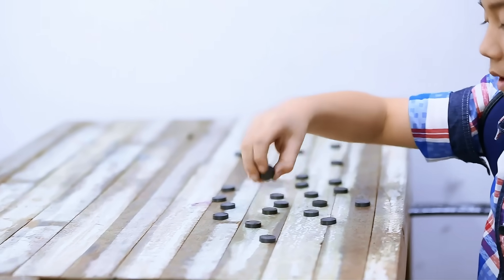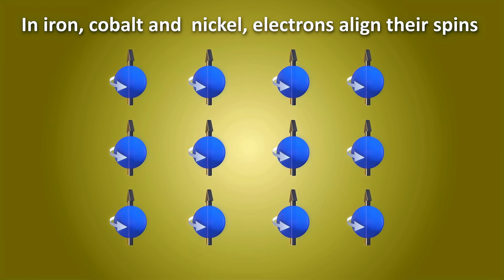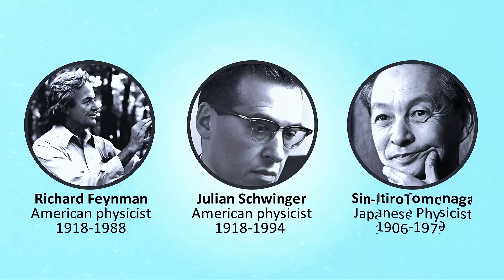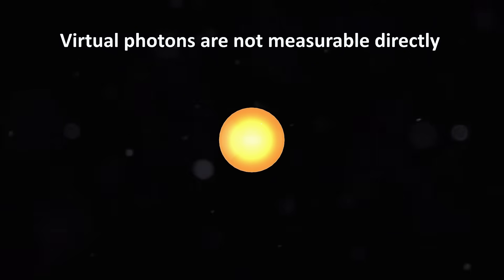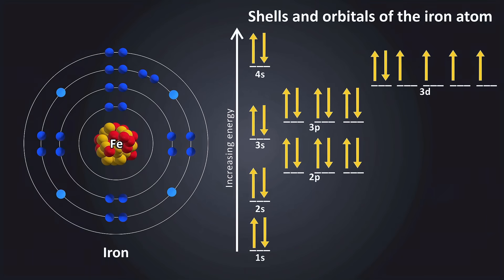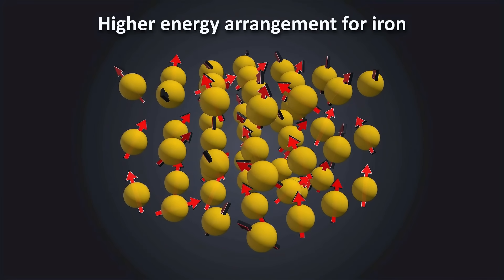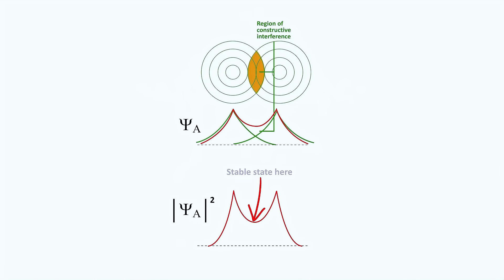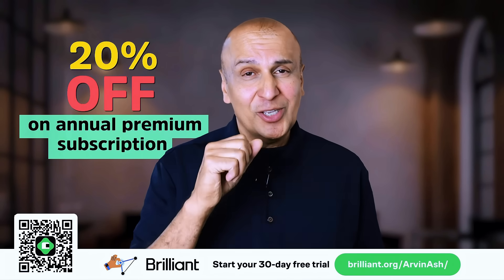Why Do Magnets Attract, at a Fundamental Level? Why? Why? Why?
CHAPTERS
0:00 What's the magnetic force?
0:46 Going deep into a magnet
1:33 Quantum property of spin
2:35 How does a material become a magnet
3:28 Standard explanation for magnetism
4:27 Quantum ElectroDynamics - virtual photons
7:26 Down the Rabbit Hole of Quantum Mechanics
8:52 Pauli Exclusion Principle
10:08 Why do only SOME material become magnetic
11:23 Exchange interactions
12:40 Wavefunction interference at the heart of magnetism
15:00 Summarization of everything

SUMMARY
Why do magnets attract? What is the mechanism? What's actually happening behind the scenes at the atomic and quantum level?

Magnets are made of atoms, and atoms are composed of a positively charged nucleus surrounded by negatively charged electrons. Electrons are tiny charged particles that orbit the nucleus, and have a quantum property called spin. it is a type of intrinsic angular momentum . The spin creates a tiny magnetic field.

Most materials have electrons spinning randomly, so their magnetic fields cancel each other out, resulting in no overall magnetism. But in certain "ferromagnetic" materials, like iron, cobalt, or nickel, electrons align their spins with each other due to quantum mechanical interactions. When synchronized, their tiny magnetic fields combine, becoming stronger. Groups of aligned electrons create microscopic regions called 'magnetic domains.' where all electron spins point in the same direction, creating a strong local magnetic field. These domains themselves are randomly oriented, cancelling each other out, so the material overall is not magnetic. But when you magnetize a piece of  iron by exposing it to another magnet or electric current, you force most of these domains to align in the same direction, turning the material now into a magnet. So that’s how a magnet is created!

Why do magnets attract? The standard classical explanation is that Magnets interact through their magnetic fields. When opposite poles of two magnets get close, their field lines naturally flow from one magnet into the other, creating a a stable, lower-energy state. Nature loves to lower energy, so this configuration pulls the magnets together. Conversely, when two similar poles face each other, their field lines clash— creating tension or pressure that drives them apart.

Magnetism is explained through quantum electrodynamics, or QED. QED is the theory that describes the electromagnetic force, and says this force results from the exchange of virtual photons. These act as messengers, constantly exchanged between charged particles and magnetic poles, communicating the electromagnetic force - attraction and repulsion happens due to this exchange.

But magnetism comes down to electrons. Electrons obey the Pauli Exclusion Principle which says that two identical electrons can’t be at the same place at the same time. So since for a given orbital, electrons are identical to each other except for their spin orientations, you will only find oppositely spinning electrons together in any orbital of an atom.

Quantum mechanically, unpaired electrons in any atom’s shell generally align their spins, that is, spin in the same direction. Why? The wavefunction of parallel spinning electrons interact in such a way that they move further apart, which lowers their repulsive interaction.

Why do magnets sometimes attract, and sometimes repel? It boils down to the spin alignment and quantum symmetry of electron wavefunctions in the magnets.
When two similar poles approach, their electron spins are aligned in opposite ways relative to each other. This arrangement creates interference patterns in their electron wavefunctions, making it energetically unfavorable for electrons to occupy overlapping states. The materials want to avoid that space, and move to a lower energy space which is away from each other. The lower potential energy is away from each other.

When opposite poles approach each other, electron spins from one magnet align nicely with spins in the other magnet. Their electron wavefunctions overlap constructively, lowering their combined quantum ener. So, the magnets spontaneously move to that space, that is they move closer together.

Overall summary:
1. Electron spin creates tiny quantum magnets.
2. Exchange interactions align electron spins in the lattice structure of materials like iron.
3. Aligned spins produce large-scale magnetic fields.
4. Magnets interact through exchanges of virtual photons which are excitations in the quantum electromagnetic field.
5. Attraction and repulsion results from how electron spins and wavefunctions overlap and interfere quantum mechanically.